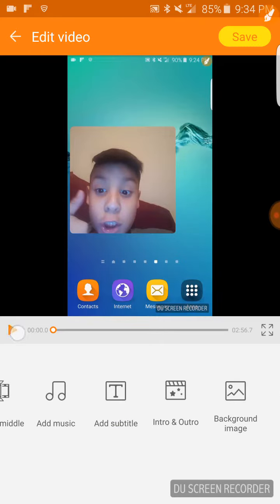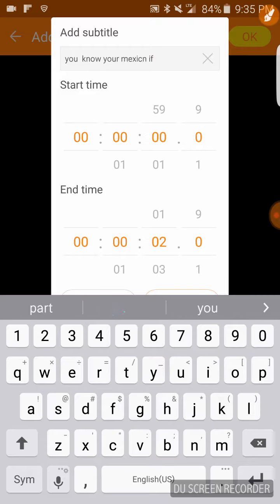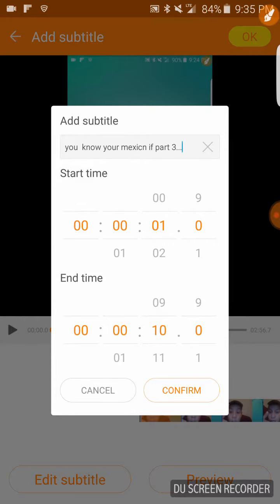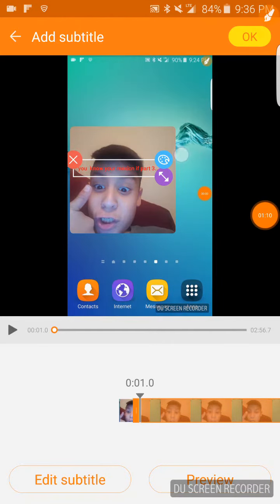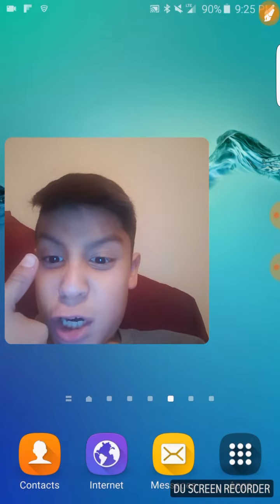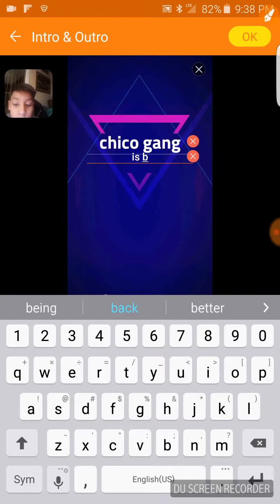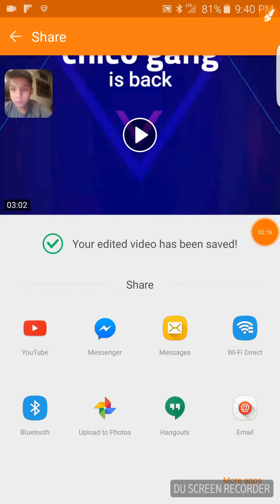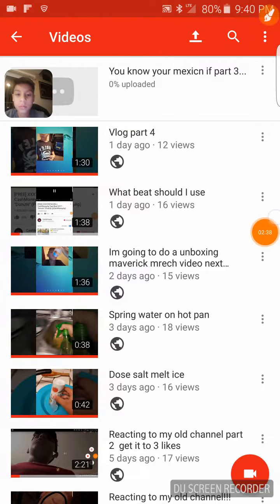How to edit your YouTube videos